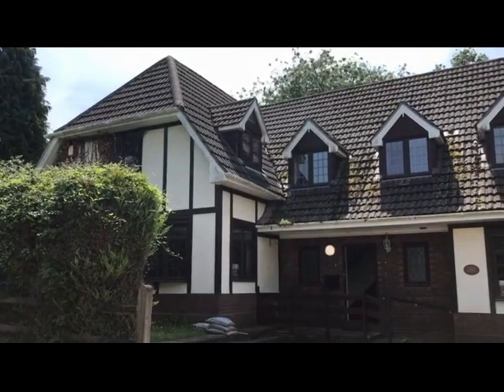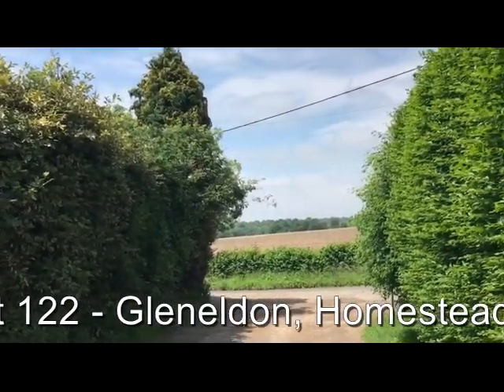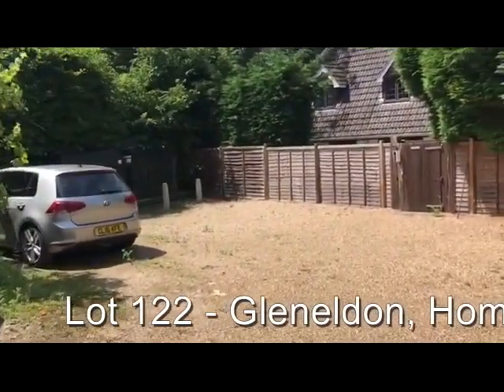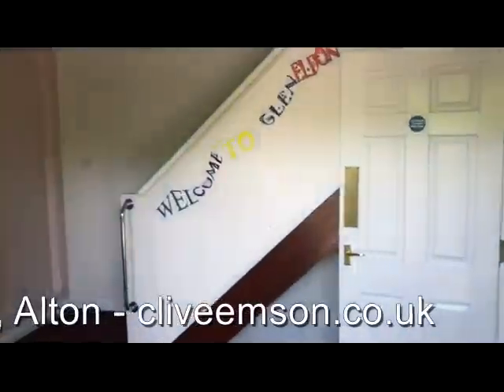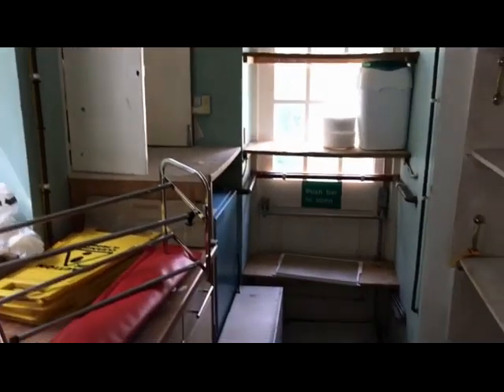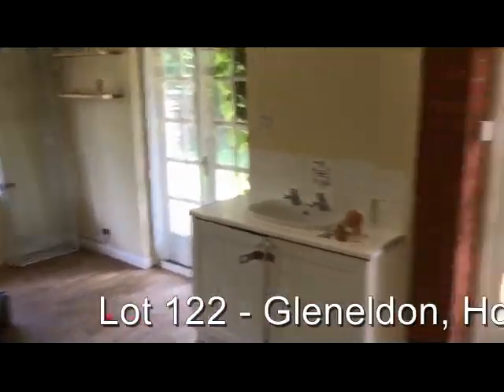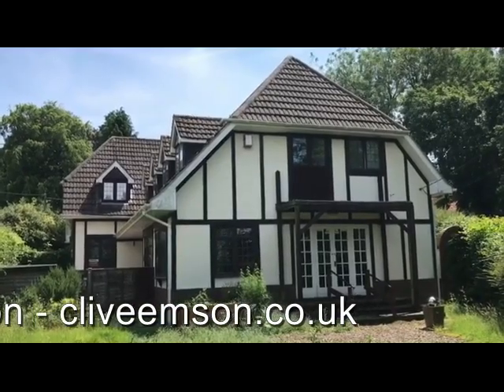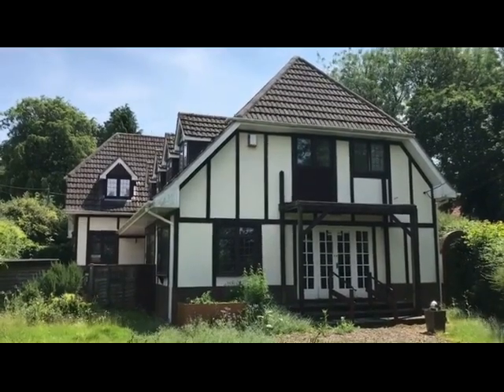July Auction - Lot 122 - Gleneldon, Homestead Road, Medstead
AUCTION DATE: Friday 26th July at 11am
AUCTION VENUE: The Solent Hotel & Spa, Rookery Avenue, Whiteley, Fareham, PO15 7AJ
PROPERTY ADDRESS: Gleneldon, Homestead Road, Medstead,
Alton, Hampshire, GU34 5NA

Gleneldon is a substantial detached family dwelling in the popular village of Medstead situated between the larger settlements of Alton and the City of Winchester.

In recent times the property has been in use as a residential care facility and the living accommodation is at present configured to suit this need, with eight first floor bedrooms and five reception rooms (offices) on the ground floor.

If returning to its original use as a detached family dwelling it is considered that the internal accommodation is likely to be reconfigured.

The property is in need of a programme of upgrading and refurbishment but is considered very worthy of the improvements required, particularly in view of the most attractive semi-rural location.